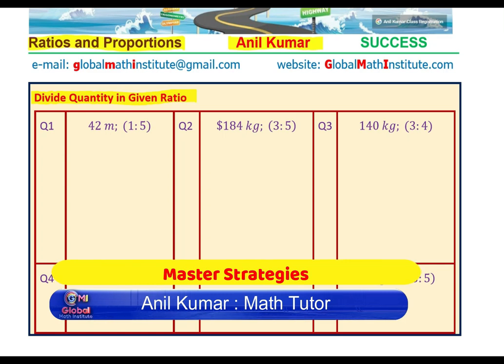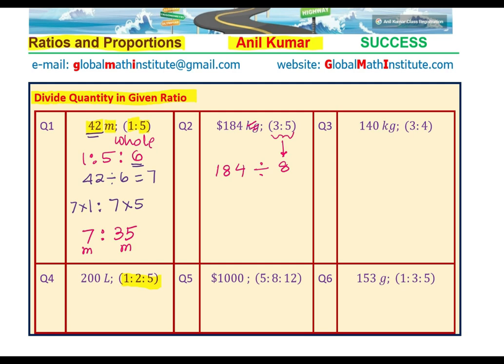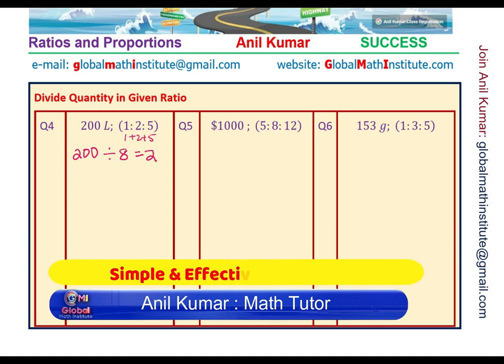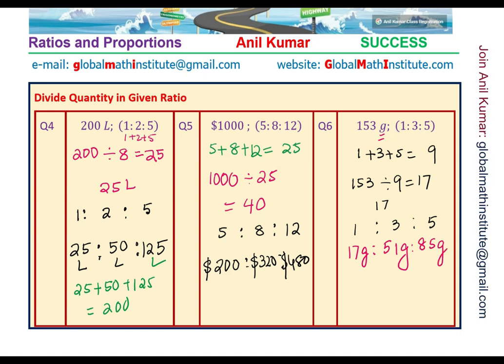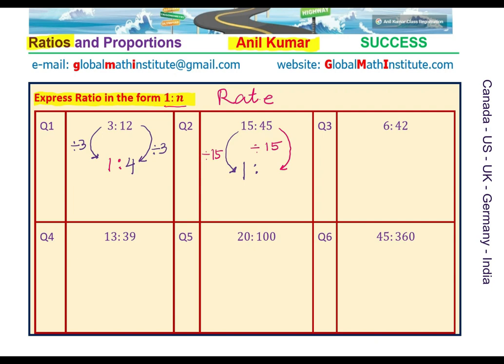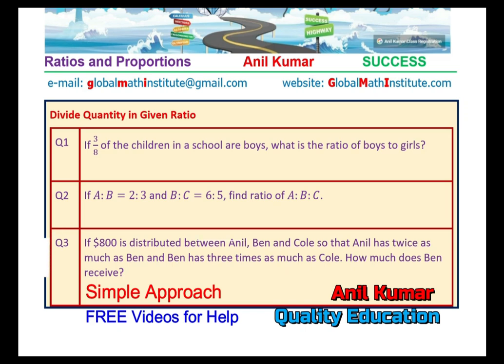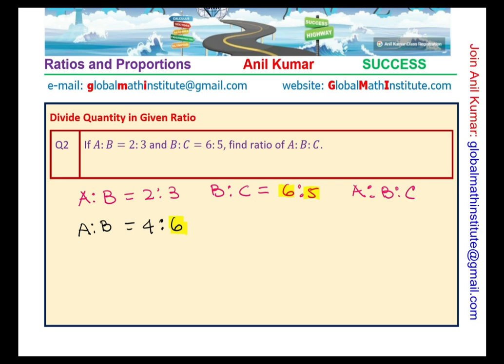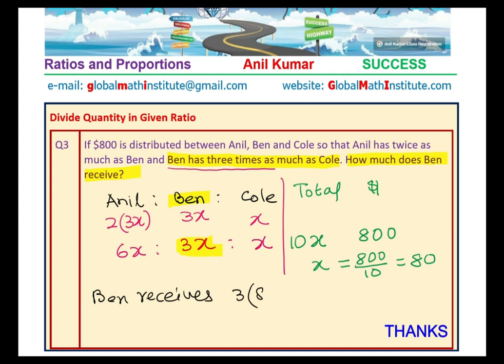Ratios and Proportions Concepts with 3 Word Problems Solved in Details